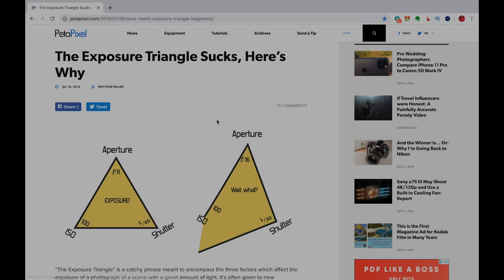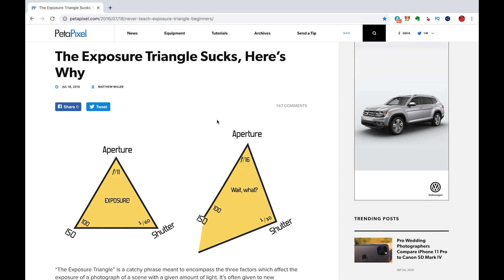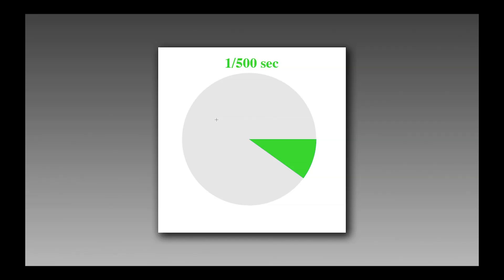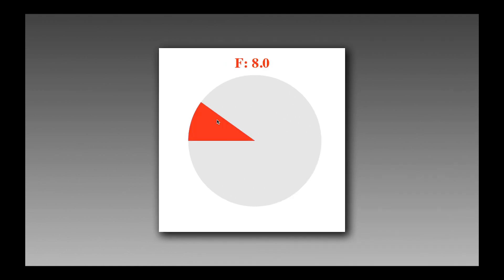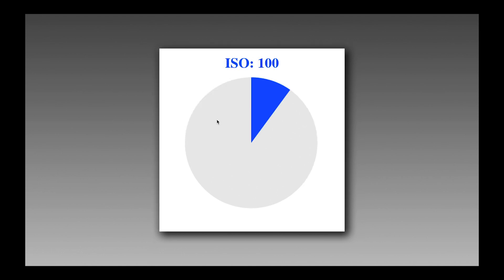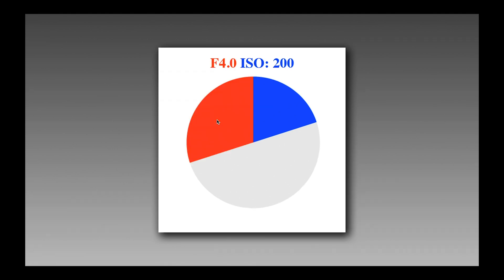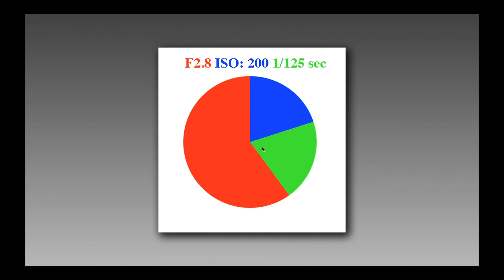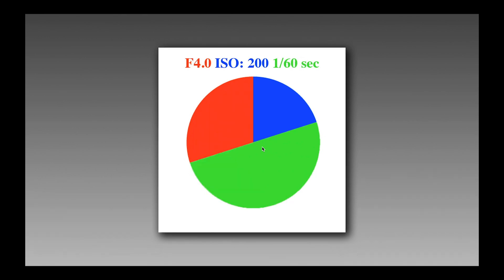The Exposure Triangle Stinks!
I've never liked the Exposure Triangle because it doesn't reflect a good enough correlation between aperture, shutter speed, and ISO to one-another. For example, if shutter speed goes up, and you make that side longer, the other two sides of the triangle don't react in a way that is indicative of real exposure balancing.

In this video, I introduce what I'm calling, the Exposure PIE. The exposure pie has three slices -- aperture, shutter speed, and ISO.

The more light you let in with the aperture, the bigger the pie slice for aperture becomes.

The more light you let in with the shutter, the bigger the shutter speed pie slice becomes.

Finally, the higher the ISO, the bigger the ISO pie slice becomes.

For proper exposure, when one slice changes size, you'll need one or both of the other slices to change size in an opposite way. For example, if the slice of pie for aperture becomes smaller, that means you're using a smaller aperture, letting less light in. To get proper exposure, you'll need the pie slice for shutter speed, and/or ISO to get bigger to fill out the pie. For the shutter speed slice to get bigger, you'll need to use a slower shutter speed. For the ISO slice to get bigger, you'll need a higher ISO.

Quantitatively, all of the values will change as the light in the scene changes.

Qualitatively, I think the Exposure Pie is a better representation of the relationship between Aperture, Shutter Speed, and ISO as they relate to one-another.

In the video, I reference an article on the website PetaPixel. You can read that here:

See my recommended gear list: